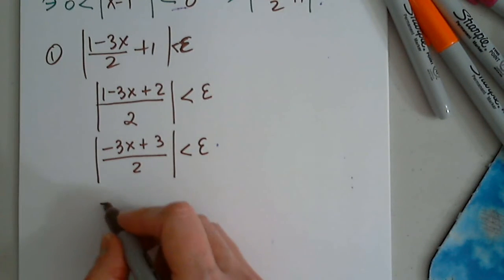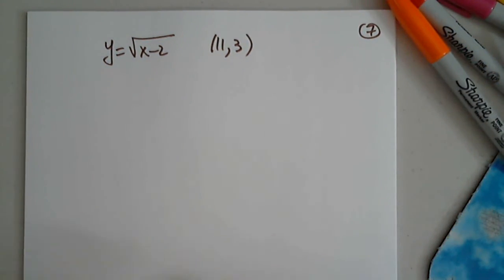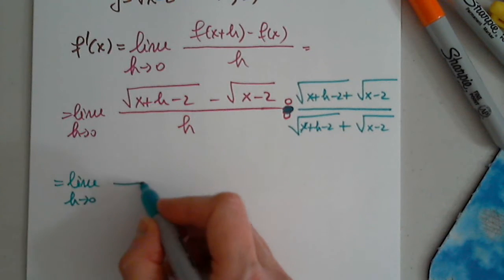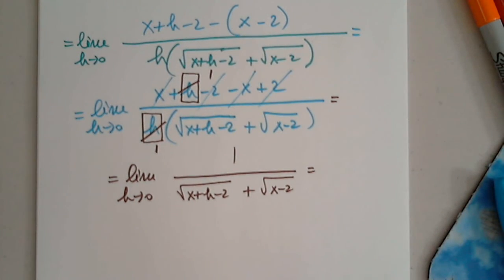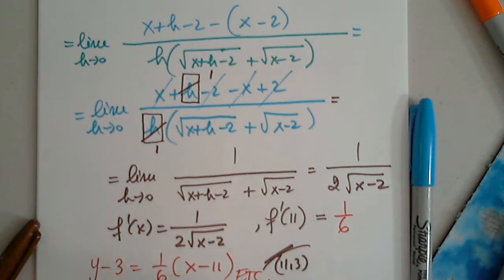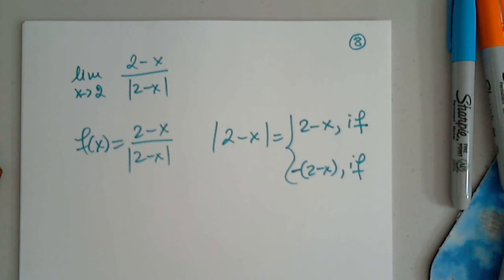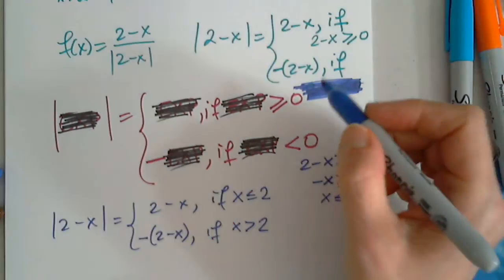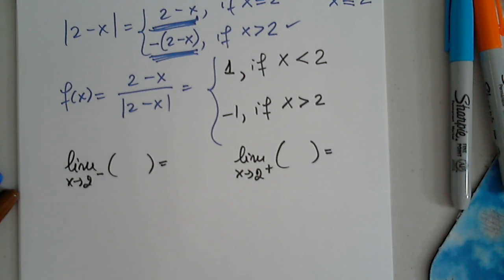MAT 191 TEST 1 REV PART 3 FEB 18